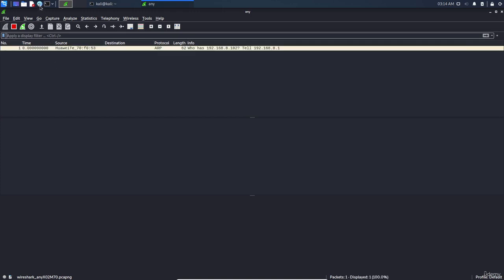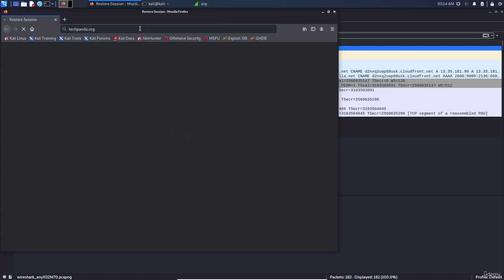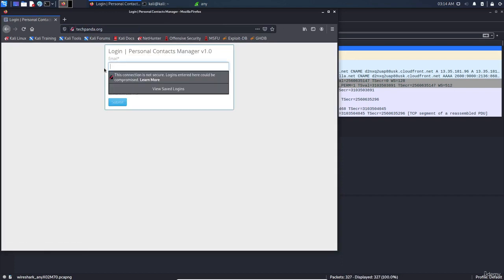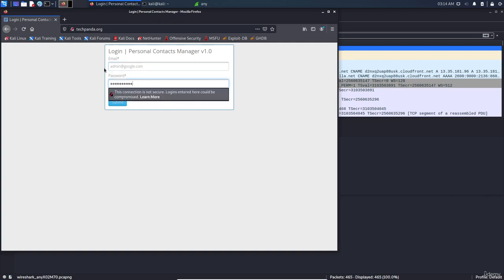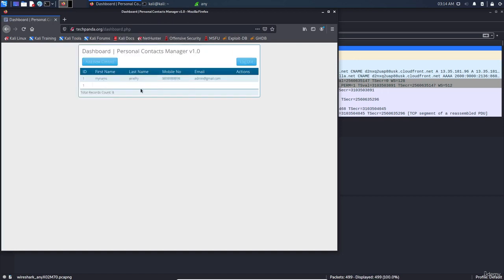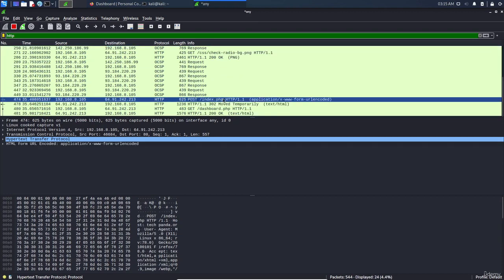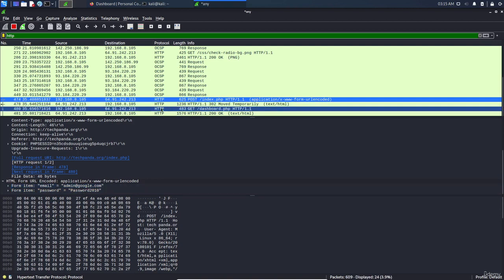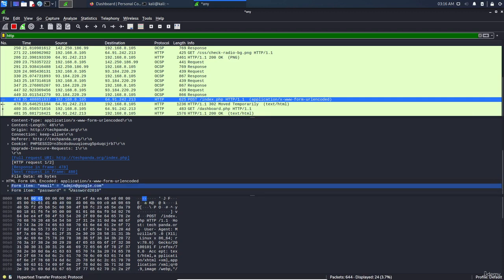18 Capture HTTP Passwords